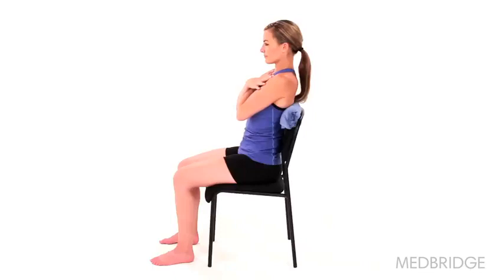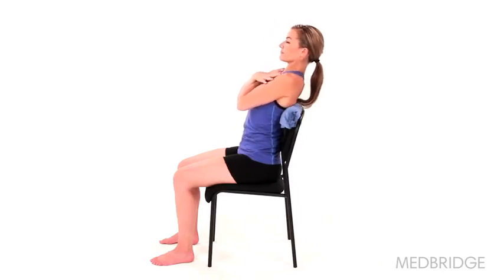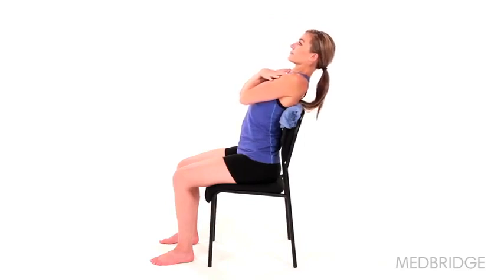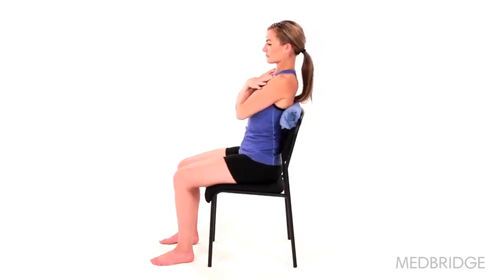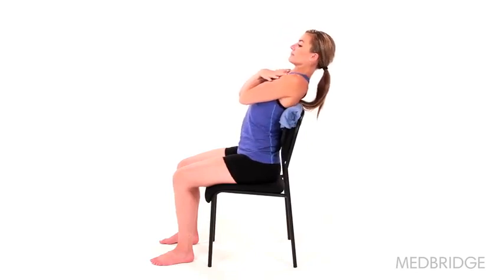Seated Thoracic Self Mobilization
Thank you for visiting my channel, Iron City Physical Therapy! I am here to teach you all things physical therapy (or physiotherapy if you like). From strengthening your deep neck flexors to how to use a theraband, I am here to help!  Setup:
 • Begin sitting upright in a chair with your arms crossed over your chest and a towel roll placed horizontally along the middle of your upper back.

Movement:
 • Slowly lean backwards over the chair as far as is comfortable, then return to the starting position and repeat.

Tip:
 • Make sure to maintain a gentle chin tuck during the exercise.